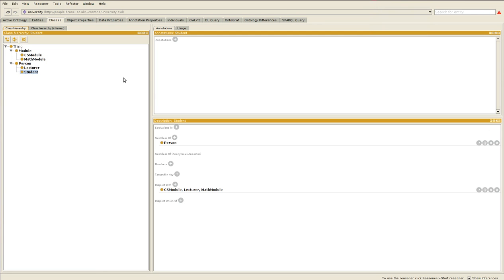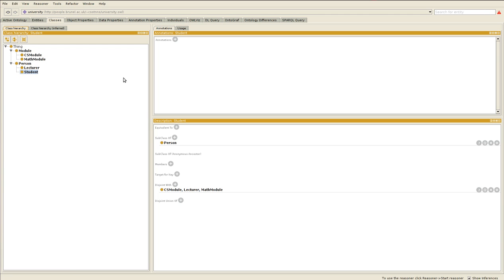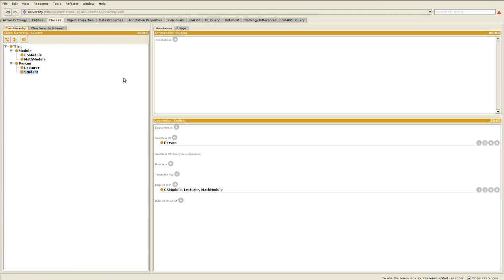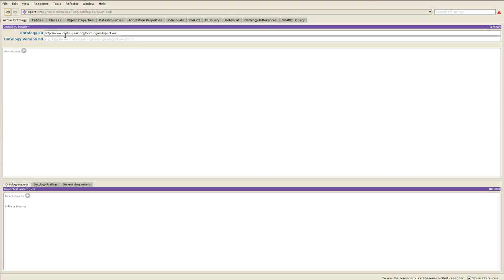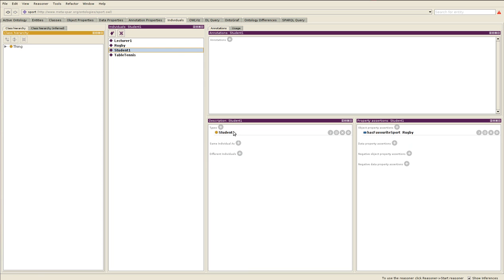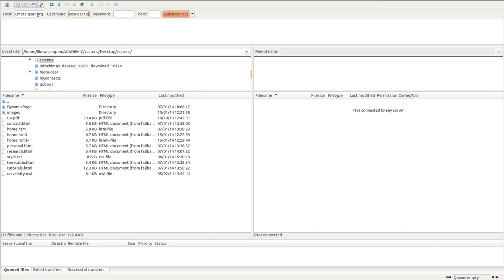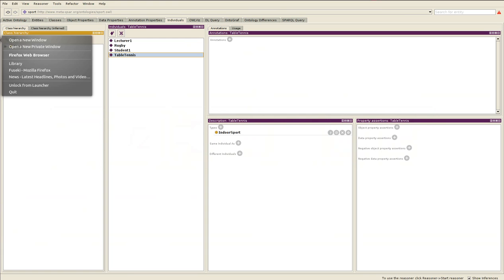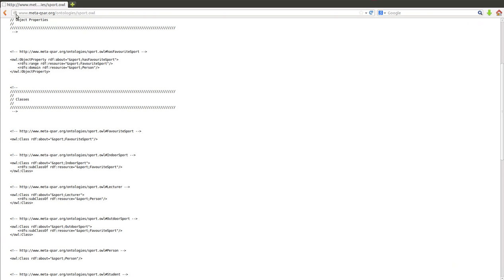A Simple Protege Tutorial 9: Creating and Publishing Another Ontology